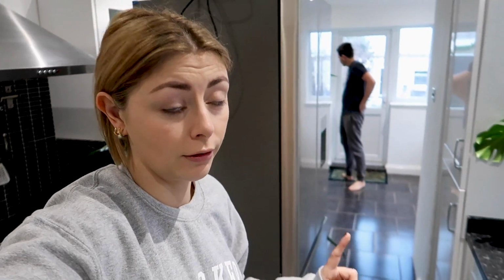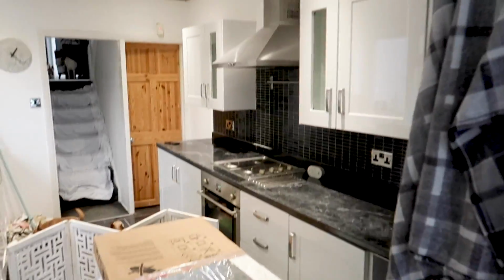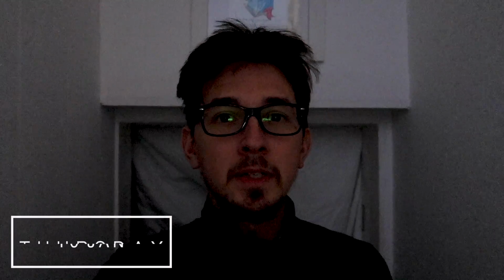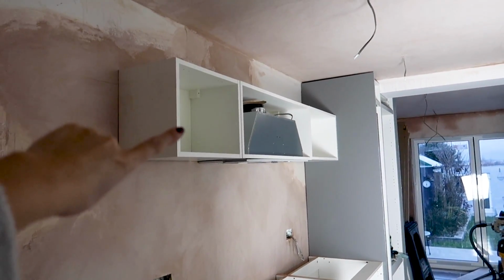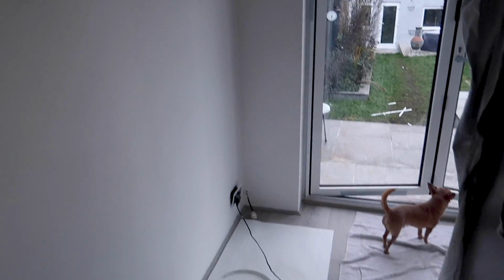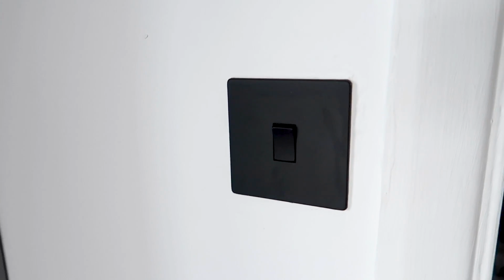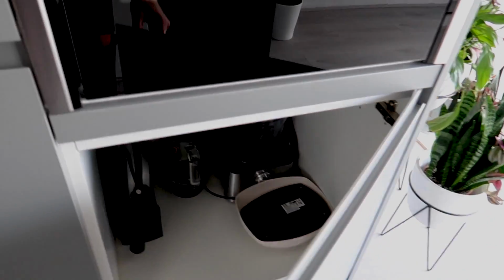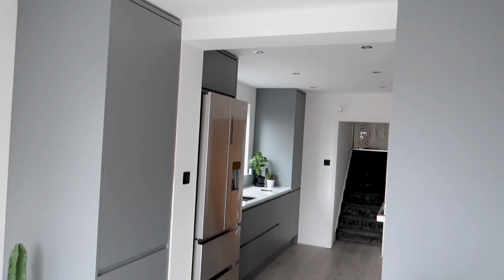Kitchen Renovation | Before & After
This kitchen was bought and paid for ourselves from our savings (which are now bone dry 😂). The only items that were gifted were the black light switches and plug sockets from Dowsing & Reynolds. We received no special influencer discounts or any other gifting of any kind. I have listed as much info below as possible for anyone who might be having their kitchen done and wishes to know.

KITCHEN DETAILS

- Kitchen bought from Howdens - We went for the Clerkenwell handleless range in the colour 'Slate Grey'.
- Kitchen worktops (quartz) from Top Marble & Granite in Plumstead, SE London
- Haier Fridge bought from Curry's in the Black Friday Sale
- Neff Integrated Oven, Microwave and Electric hob bought from Cuurrys & AO in the Black Friday Sales
- Instant boiling water tap (Abode) bought from Appliances Direct in the Black Friday sale.
- Flooring bought from Tapi Carpets
- Large larder unit bought separately from East Coat Kitchens (saving lots of money!)

If you have any other questions about the kitchen, please leave them in the comments section below 👇🏼